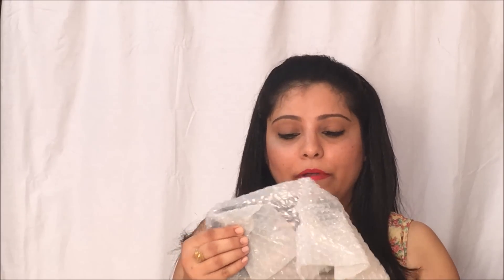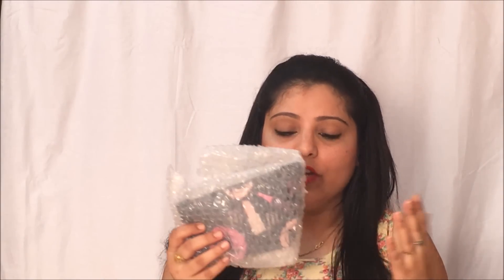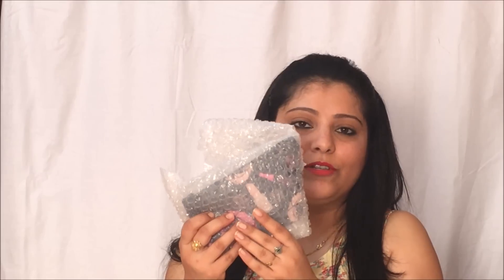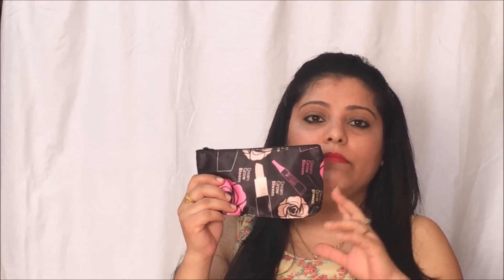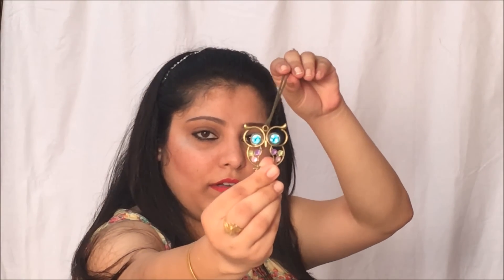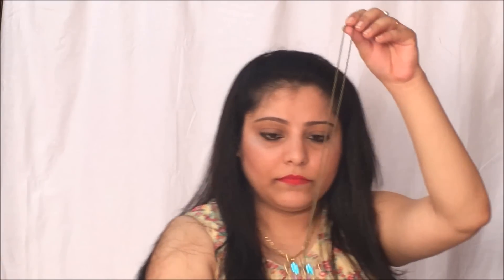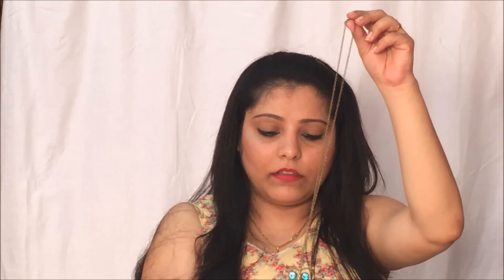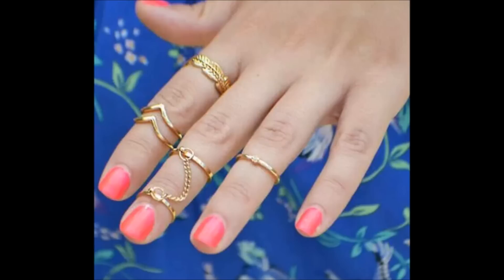Scarlet Boutique Box for July 2017 Unboxing and Review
Hi,
In this video i am doing unboxing of scarlet boutique box of july month.This box price at 399+shipping costs extra.